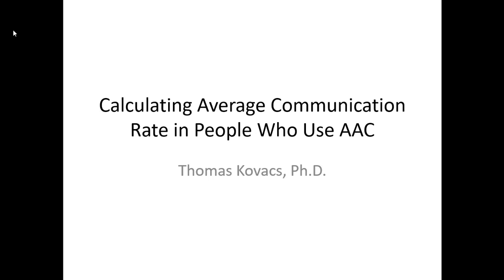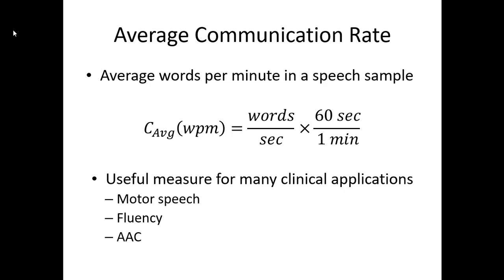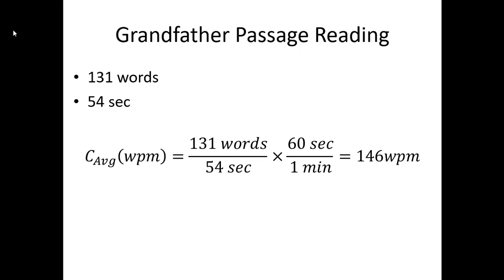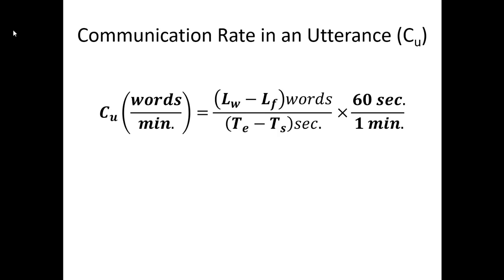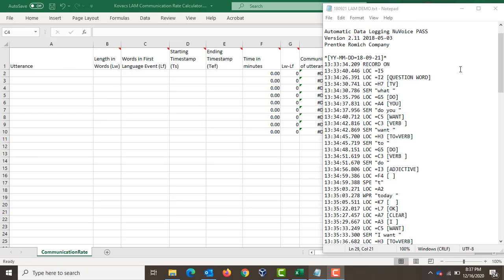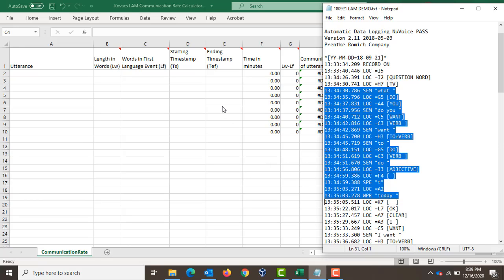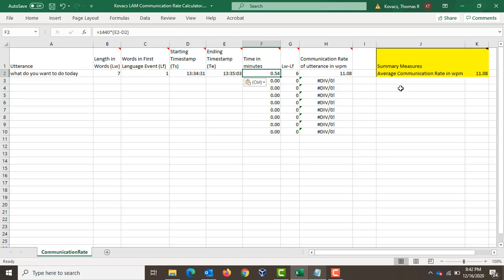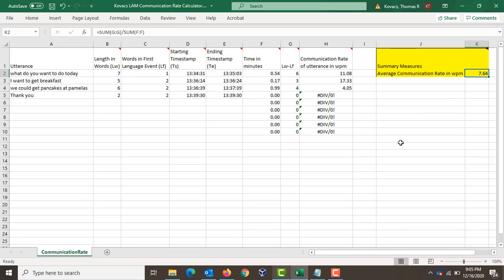Calculating Average Communication Rate in People Who Use AAC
This presentation discusses the process for calculating average communication rate in people who use AAC and gives a practical demonstration of the process. I talk through the math involved so you can see how things are measured.
Thomas Kovacs, Ph.D.
Department of Communication Sciences and Disorders
University of Wisconsin-Eau Claire

References:
Romich, B., & Hill, K. (2000). AAC communication rate measurement: Tools and methods for clinical use. Paper presented at the 2000 RESNA Conference, Arlington, VA.

To set up your own communication rate calculator in Microsoft Excel:
Column A: Utterance (this column is used to transcribe each utterance), cell format: General
Column B: Lw, cell format: Number with 0 decimal places
Column C: Lf, cell format: Number with 0 decimal places
Column D: Ts, cell format: Time, type 13:30:55
Column E: Te, cell format: Time, type 13:30:55
Column F: Time in minutes, cell format: Number with 2 decimal places. A formula is used to calculate the time used to produce the utterance in minutes, as shown here for row 2. Behind the scenes, Excel uses days as the unit of measure for time, this formula converts days to minuets: =1440*(E2-D2)
Column G: Lw-Lf, cell format: Number with 0 decimal places. A formula is used to calculate Lw-Lf, as shown here for row 2: =B2-C2
Column H: Communication rate of utterance in wpm, cell format: Number with 2 decimal places. A formula is used to calculate communication rate for each utterance, as shown here for row 2: =G2/F2
Summary measure formula for average communication rate of the whole sample, shown in cell K2: =SUM(G:G)/SUM(F:F)

Sample LAM Logfile:
        ### CAUTION ###
The following data represents personal communication.
Please respect privacy accordingly.

Automatic Data Logging NuVoice PASS
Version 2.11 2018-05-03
Prentke Romich Company

*[YY-MM-DD=18-09-21]*
13:33:34.209 RECORD ON
13:33:40.446 LOC =I5
13:34:26.391 LOC =I2 [QUESTION WORD]
13:34:30.741 LOC =H7 [TV]
13:34:30.786 SEM "what "
13:34:35.796 LOC =G5 [DO]
13:34:37.831 LOC =A4 [YOU]
13:34:37.956 SEM "do you "
13:34:40.712 LOC =C5 [WANT]
13:34:42.816 LOC =C3 [VERB ]
13:34:42.869 SEM "want "
13:34:45.700 LOC =H3 [TO+VERB]
13:34:45.719 SEM "to "
13:34:48.151 LOC =G5 [DO]
13:34:51.619 LOC =C3 [VERB ]
13:34:51.670 SEM "do "
13:34:56.806 LOC =I3 [ADJECTIVE]
13:34:59.386 LOC =F4 [ ]
13:34:59.388 SPE "t"
13:35:03.271 LOC =A2
13:35:03.278 WPR "today "
13:35:05.511 LOC =K7 [  ]
13:35:22.017 LOC =L7 [OK]
13:35:27.457 LOC =A7 [CLEAR]
13:35:29.667 LOC =A3 [I ]
13:35:33.249 LOC =C5 [WANT]
13:35:33.300 SEM "I want "
13:35:36.682 LOC =H3 [TO+VERB]
13:35:36.695 SEM "to "
13:35:42.471 LOC =G4 [MONEY]
13:35:45.812 LOC =C3 [VERB ]
13:35:45.865 SEM "have "
13:35:53.384 LOC =E5 [DOG]
13:35:54.922 LOC =H5 [THINK]
13:35:55.812 LOC =J5 [MOUNTAIN]
13:35:59.219 LOC =A7 [CLEAR]
13:36:04.356 LOC =J5 [MOUNTAIN]
13:36:06.400 LOC =B7 [NOT]
13:36:08.182 LOC =B7 [NOT]
13:36:09.111 LOC =B7 [NOT]
13:36:09.230 SEM "not "
13:36:10.464 LOC =A7 [CLEAR]
13:36:11.904 LOC =A3 [I ]
13:36:13.560 LOC =C5 [WANT]
13:36:13.613 SEM "I want "
13:36:14.784 LOC =H3 [TO+VERB]
13:36:14.802 SEM "to "
13:36:15.671 LOC =J5 [MOUNTAIN]
13:36:17.137 LOC =C3 [VERB ]
13:36:17.190 SEM "get "
13:36:19.672 LOC =D7 [APPLE]
13:36:22.188 LOC =C1 [BREAKFAST & DAIRY]
13:36:22.230 CTL "Page transition from  to BREAKFAST & DAIRY"
13:36:24.099 LOC =B1
13:36:24.108 PAG "breakfast "
13:36:28.977 LOC =A7 [CLEAR]
13:36:34.631 LOC =B3 [WE]
13:36:39.208 LOC =J6 [TRUCK]
13:36:39.292 SEM "we could "
13:36:40.552 LOC =J5 [MOUNTAIN]
13:36:42.031 LOC =C3 [VERB ]
13:36:42.084 SEM "get "
13:36:48.711 LOC =I3 [ADJECTIVE]
13:36:50.536 LOC =K4 [ ]
13:36:50.538 SPE "p"
13:36:51.754 LOC =B5 [ ]
13:36:51.755 SPE "a"
13:36:53.983 LOC =I6 [ ]
13:36:53.985 SPE "n"
13:36:56.207 LOC =F6 [ ]
13:36:56.209 SPE "c"
13:36:58.840 LOC =B5 [ ]
13:36:58.842 SPE "a"
13:37:00.047 LOC =I5 [ ]
13:37:00.049 SPE "k"
13:37:01.172 LOC =D4 [ ]
13:37:01.175 SPE "e"
13:37:02.160 LOC =C5 [ ]
13:37:02.162 SPE "s"
13:37:05.734 LOC =F7 [SPACE]
13:37:05.769 SPE " "
13:37:06.928 LOC =L7 [OK]
13:37:12.608 LOC =H2 [PREPOSITION]
13:37:16.072 LOC =C4 [SCHOOL]
13:37:16.173 SEM "at "
13:37:19.482 LOC =I3 [ADJECTIVE]
13:37:21.827 LOC =A6 [  ]
13:37:22.883 LOC =K4 [ ]
13:37:22.885 SPE "P"
13:37:24.471 LOC =B5 [ ]
13:37:24.472 SPE "a"
13:37:26.410 LOC =J6 [ ]
13:37:26.412 SPE "m"
13:37:27.911 LOC =D4 [ ]
13:37:27.913 SPE "e"
13:37:29.563 LOC =J5 [ ]
13:37:29.564 SPE "l"
13:37:31.023 LOC =B5 [ ]
13:37:31.025 SPE "a"
13:37:34.841 LOC =L6 [PUNCTUATION]
13:37:37.204 LOC =H1 [ST]
13:37:38.533 LOC =C5 [ ]
13:37:38.534 SPE "s"
13:37:39.431 LOC =J7 [  ]
13:37:41.431 LOC =L7 [OK]